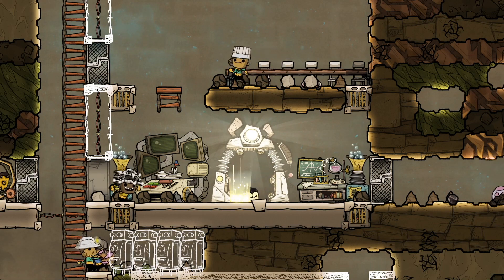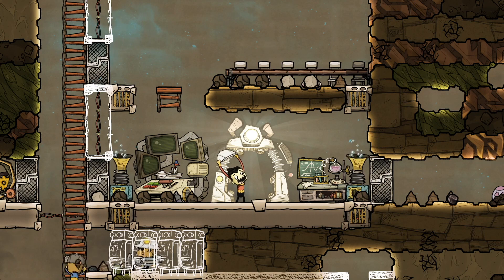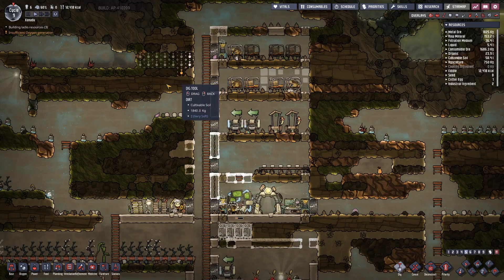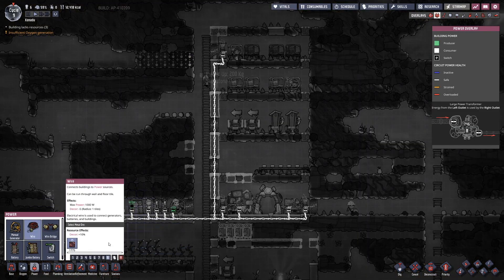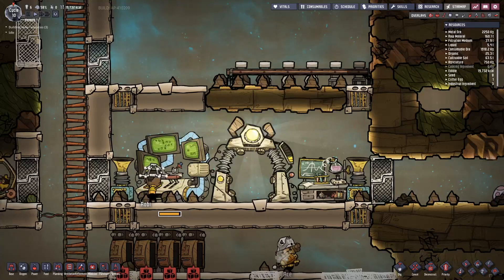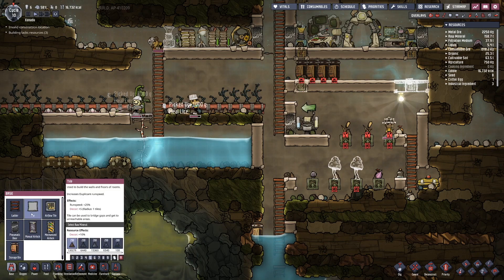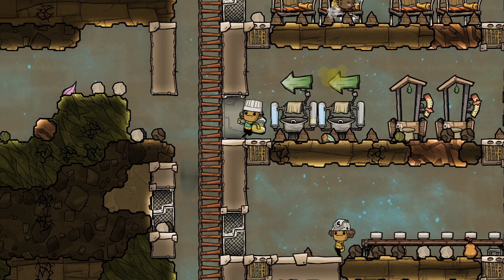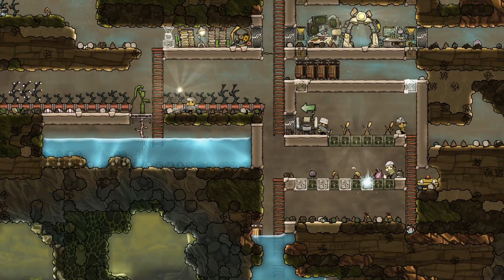Oxygen Not Included - Terra (Cycle 9-12) - From Caves to Rooms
Xanadu is joined by Ross, a prodigious artist.  Quite a bit of tidying up and preparations for future projects is done.

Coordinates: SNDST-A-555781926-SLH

World: Terra
Disease: Outbreak Prone
Hunger: Default
Morale: Draconian
Stress: Frankly Depressing
Stress Reactions: Yes
Care Packages: No

Mods: Plan Buildings Without Materials, Wallpaper